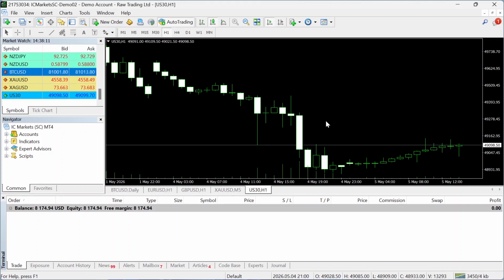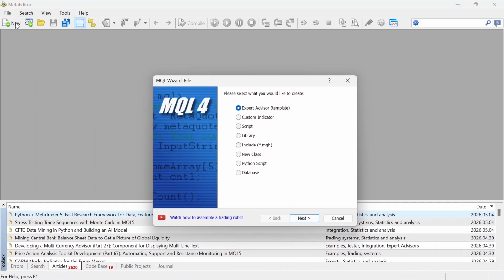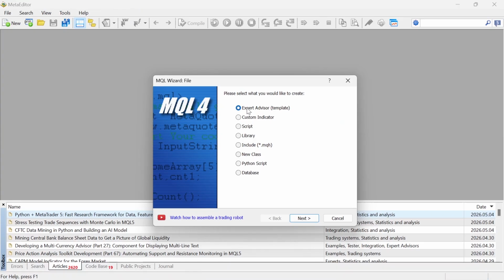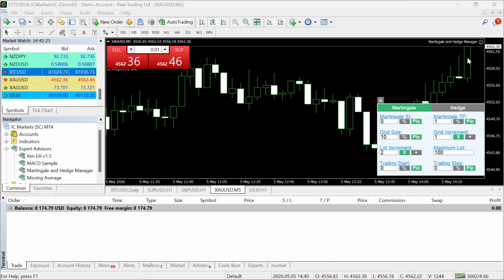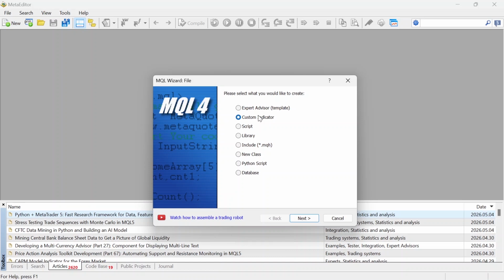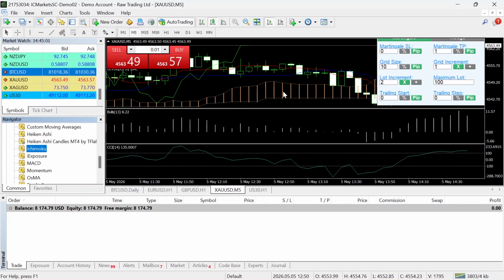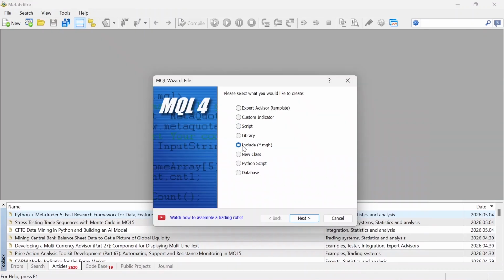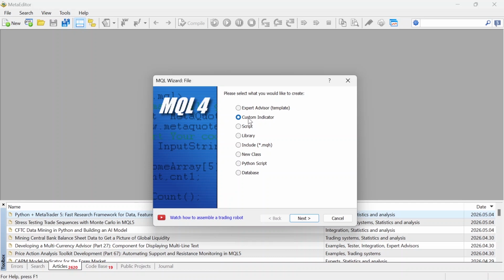#4 Forex Bot Development For Beginners | MetaQuotes Projects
In this lecture we will be discussing about the types of programs that can be possibly created with MetaQuote Language 4. In the next lecture, we will be discussing the types of trades.